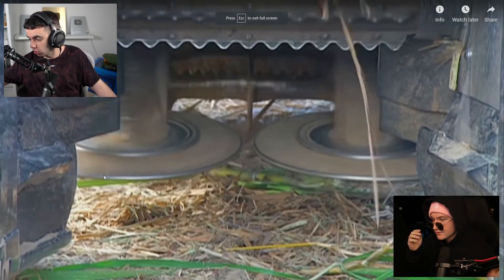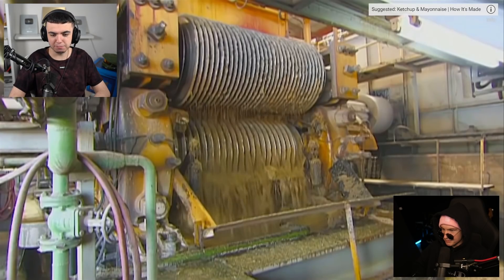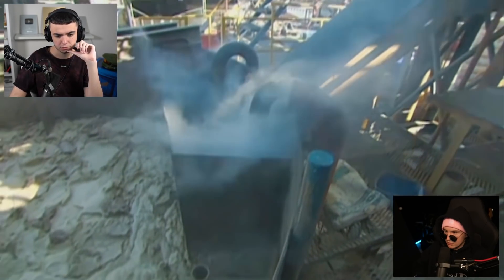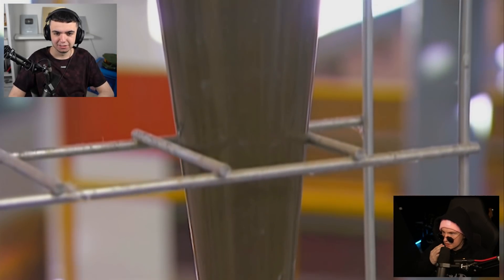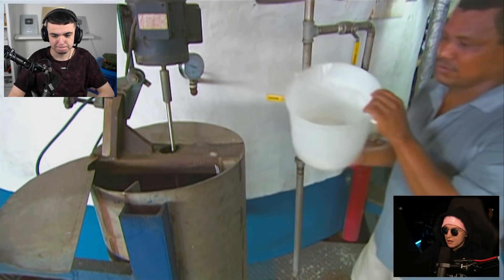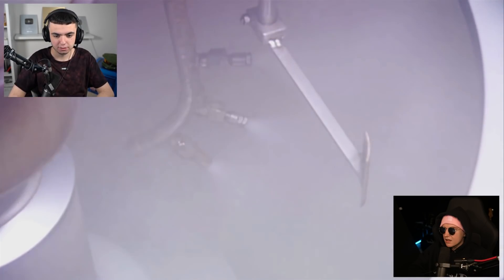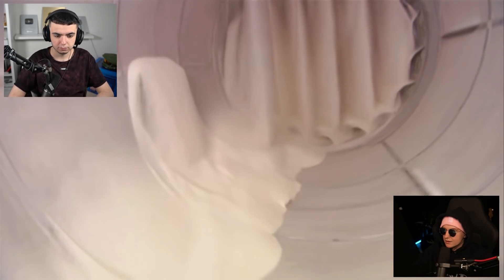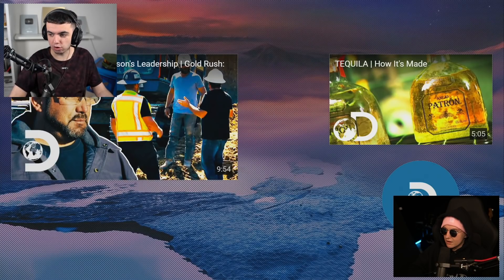How Sugar Is Made